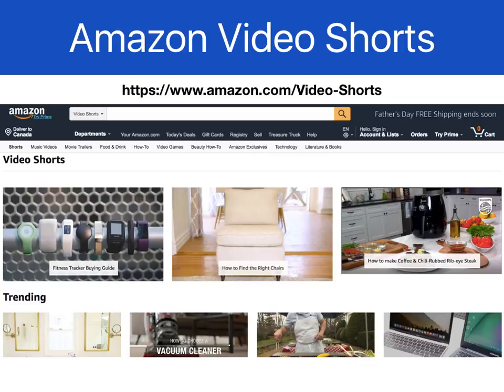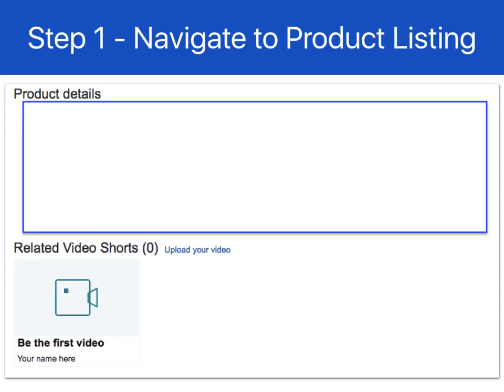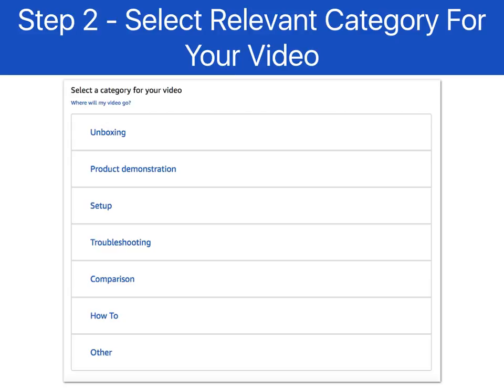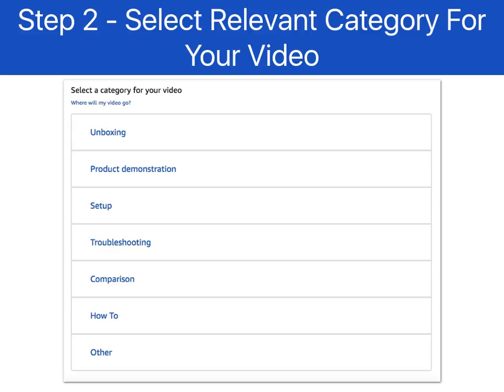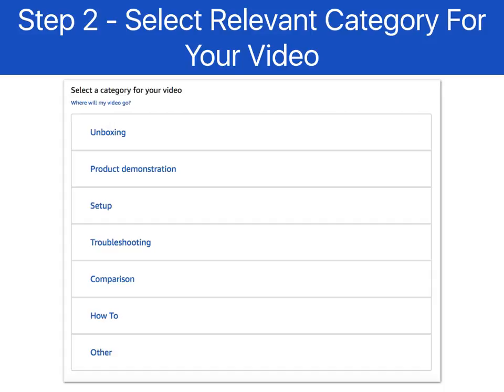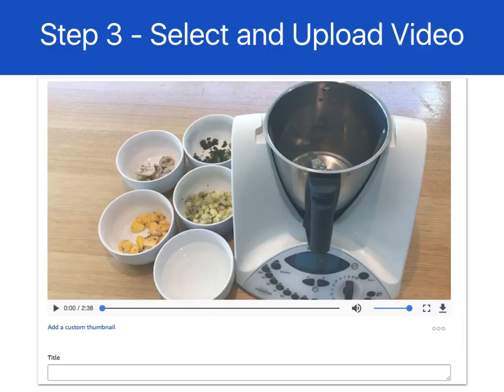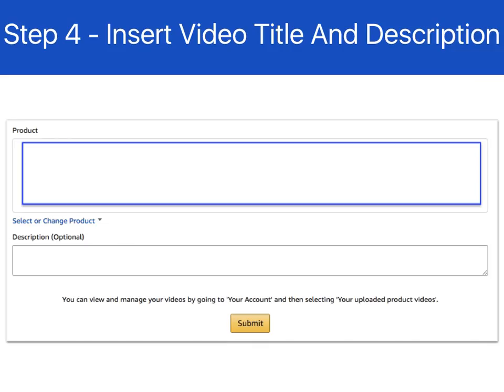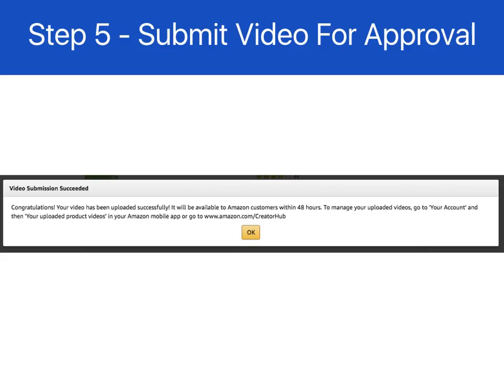How to Use Amazon Video Shorts To Increase Conversion Rate & Generate More Sales, Brand Registered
If a picture is worth a thousand words, then a product video could very well be worth a thousand sales. Videos are entertaining, visual, and a great way to showcase your brand and products.

Video is also an effective form of communication that needs to be integrated into each and every aspects of your marketing strategy.

Here are the simple 5 steps to upload a video short for your product.
1. Navigate to your product listing
2. Select relevant category
3. Upload video
4. Insert video title and description
5. Submit the video for approval